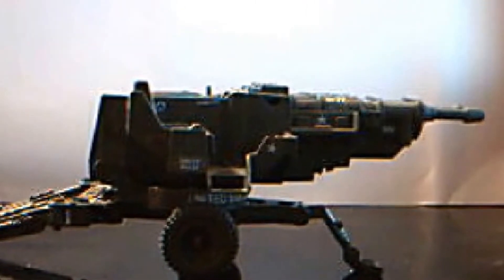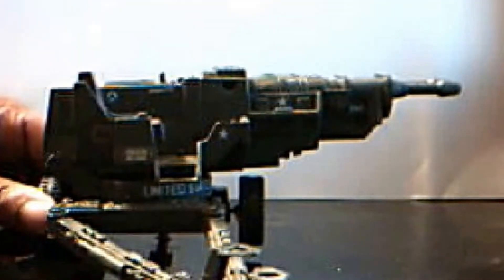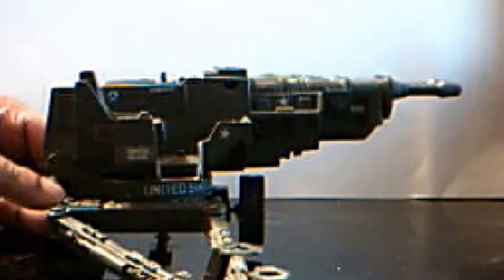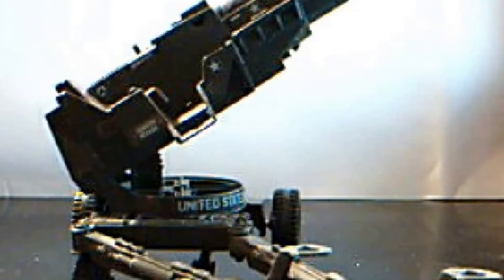wild man willis review of Hasbro G.I Joe H.A.L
one of the first G.i joe lasers